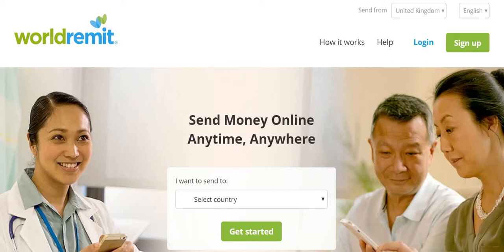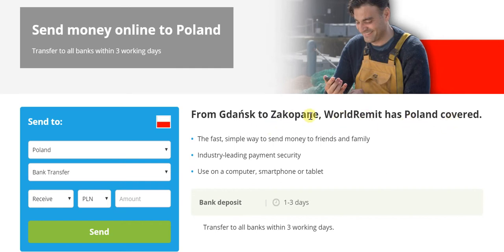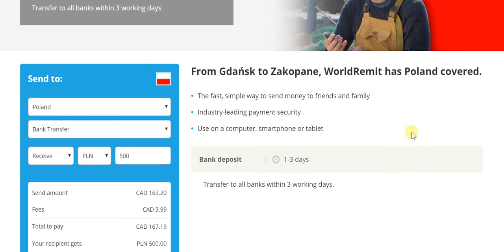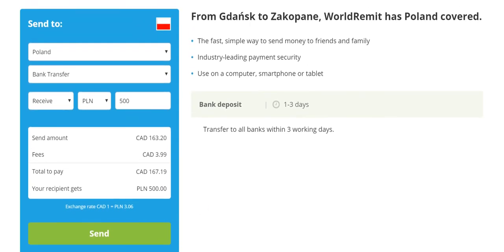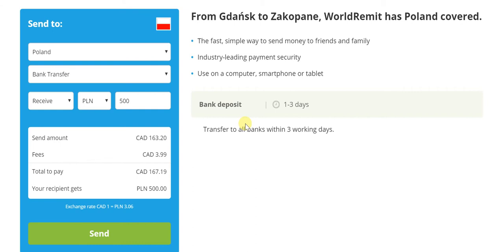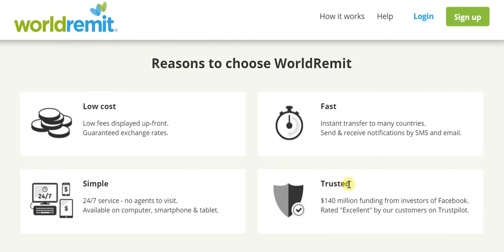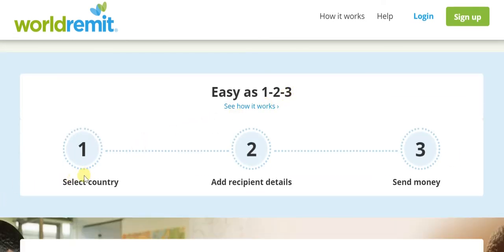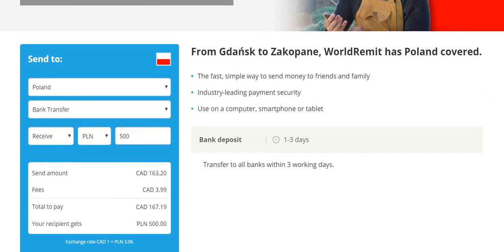Send Money from Canada to Poland Fast & Easy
With WorldRemit, it is an absolute breeze to send money from Canada to Poland.

With WorldRemit, you can easily send money directly to any part of Poland from Canada.

These transactions are completed in the form of direct bank transfers, which hit recipient accounts in as little as 1-3 days. No matter which bank it may be including Poland's largest bank PKO Bank Polski or Bank Pekao, Bank Zachodni WBK, ING Bank Śląski, mBank, Getin Noble Bank, Bank Millennium, Bank BGŻ BNP Paribas, Bank Gospodarstwa Krajowego, Raiffeisen Bank Polska, Bank Ochrony Srodowiska, etc. among all the various banks in Poland, you can be assured that the money will arrive into the recipient account, easily and quickly.

Moreover, everything is very transparent with WorldRemit - you know right upfront, the amount you will need to send, the fees associated with it, as well as the actual amount the recipient will receive, with the exchange rate also clearly showcased (which remains fixed as well at the time of the transaction).

Surely, those days of running to agents for making money transfers are well and truly gone!